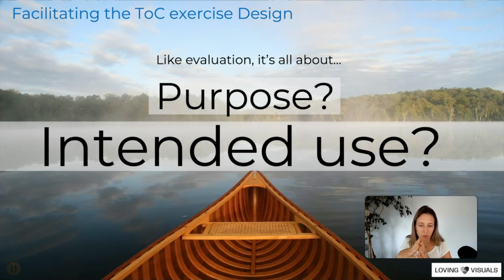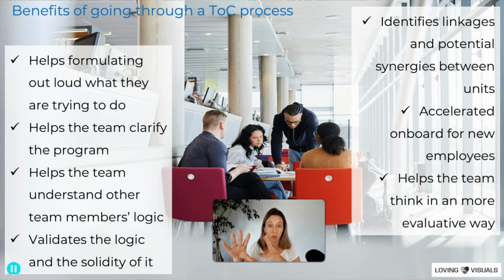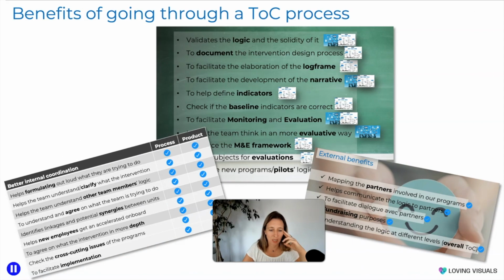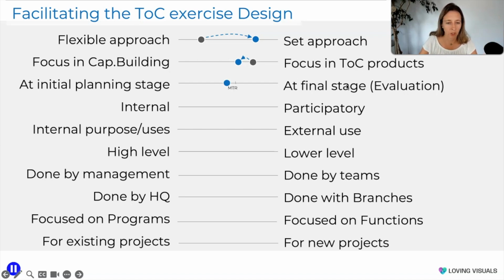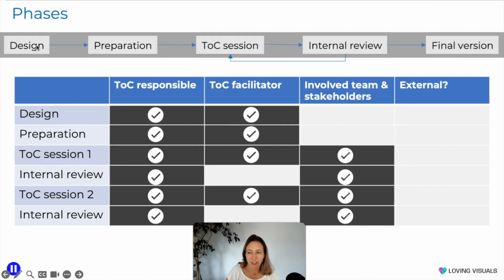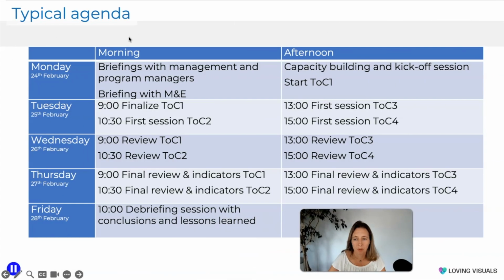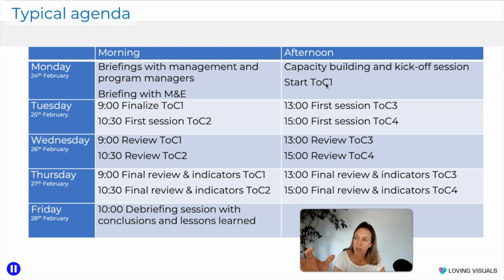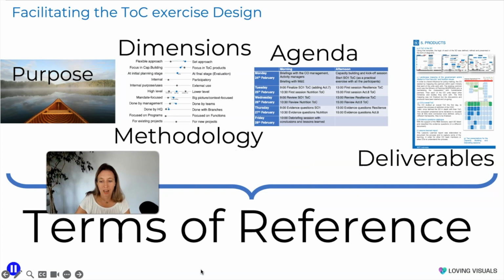Designing a ToC workshop (Without Losing Your Mind)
🎯 How to Facilitate a Theory of Change Workshop (Without Losing Your Mind)
Spoiler alert: you don’t need to be an expert in the topic. In this free training video, I walk you through how to design and facilitate participatory Theory of Change workshops that are effective, inclusive, and—yes—even enjoyable.

📌 You’ll learn:
How to prepare a ToC workshop
The right questions to help teams articulate their logic
Tips for managing confusion, chaos, and sticky-note overload

📬 Perfect for: consultants, evaluators, program managers, and changemakers who want to guide teams toward clarity and impact.